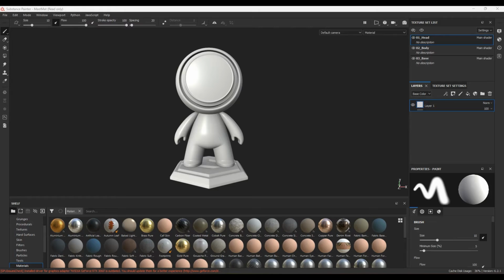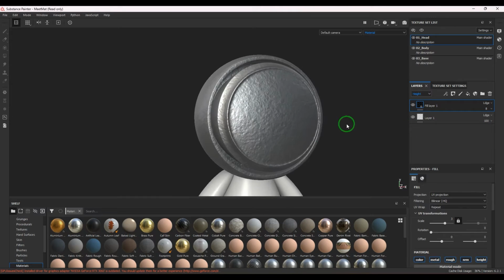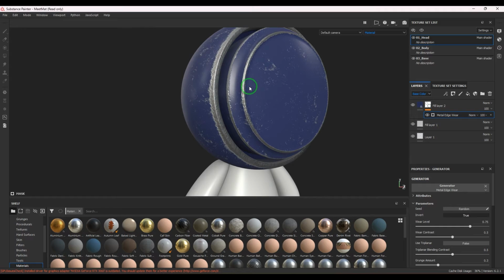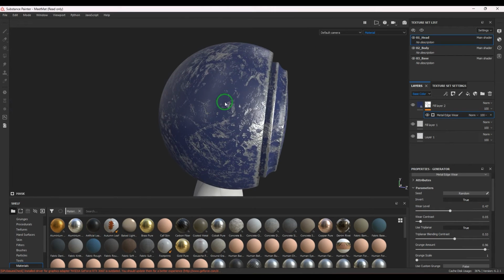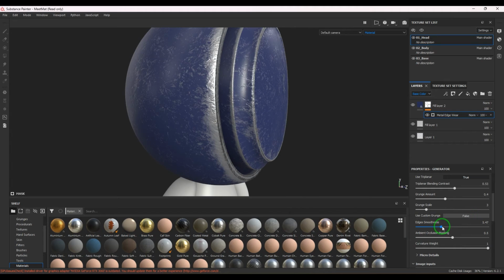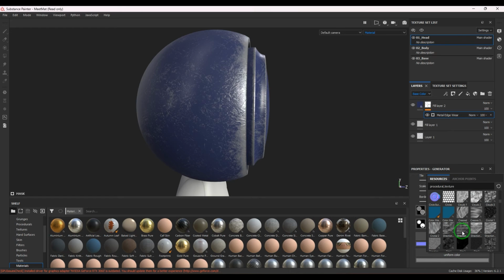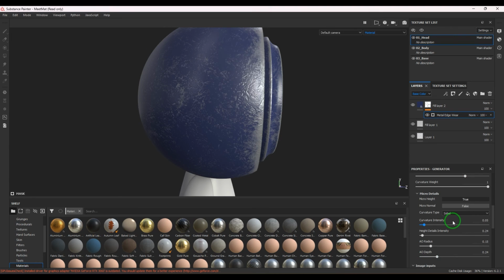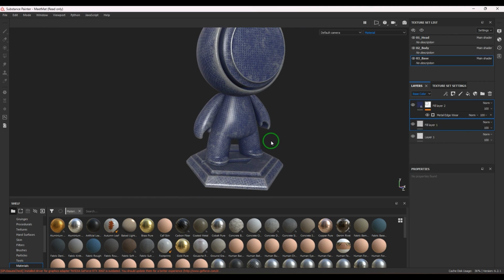How to Use the Metal Edge Wear Generator in Substance Painter - Tutorial for Beginners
In this tutorial, you will learn how to use the Metal Edge Wear Generator in Substance Painter to add realistic wear and tear to the edges of your 3D models. We will cover the basics of the generator, including how to adjust the intensity, curvature, and other parameters to get the desired effect. This tutorial is perfect for beginners who are new to Substance Painter and want to learn how to create realistic edge wear effects on metal surfaces.
Substance Painter, Metal Edge Wear Generator, 3D Modeling, Texturing, Tutorial, Beginner.
The Metal Edge Wear Generator is a feature in Substance Painter that allows you to add wear and tear to the edges of your 3D models. It is a procedural mask generator that can be used to create realistic edge wear effects on metal surfaces.
The Metal Edge Wear Generator works by analyzing the curvature of the mesh and creating a mask based on the angle between the surface normal and the camera. This mask can then be used to add edge wear effects to the model.
Here is an example of how to use the Metal Edge Wear Generator in Substance Painter:
Open Substance Painter and import your 3D model.
In the Layers panel, click the + button to add a new fill layer.
In the Fill Layer settings, click the + button next to the Mask section to add a new mask.
In the Mask settings, select Metal Edge Wear from the list of generators.
Adjust the settings to your liking. You can adjust the intensity, curvature, and other parameters to get the desired effect.
Once you are happy with the result, you can export the texture maps and use them in your 3D software.